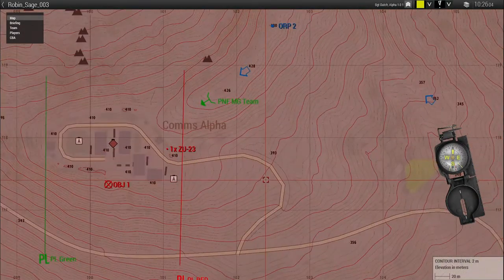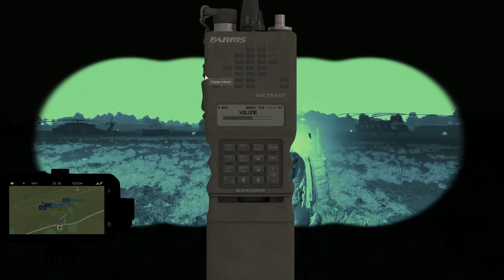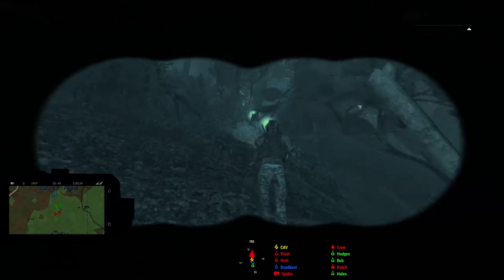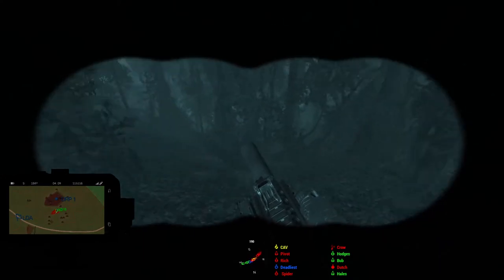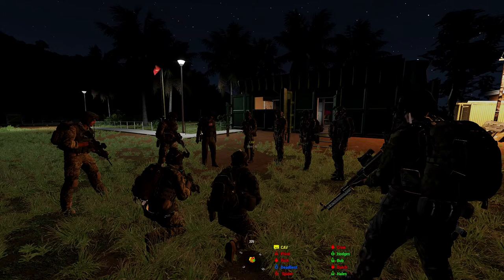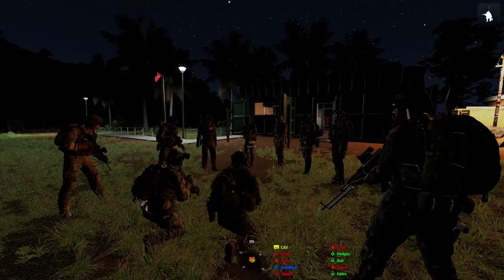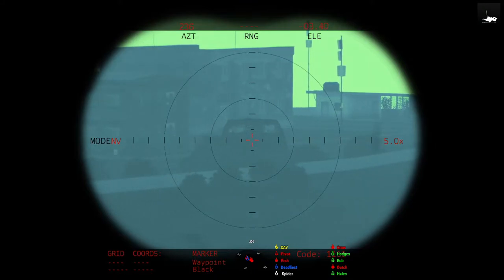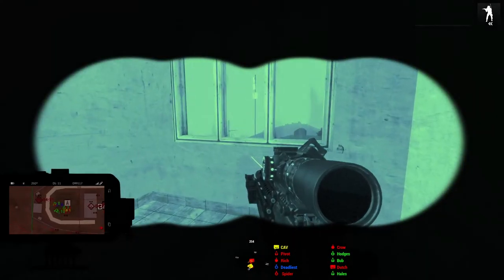Operation "Robin Sage" #3 - Task Force Viper [1st SFOD-D]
Phase 3 of Robin Sage. Had no proper recording of Phase 2.

[𝗜𝗻𝗳𝗼𝗿𝗺𝗮𝘁𝗶𝗼𝗻 𝗼𝗻 𝗥𝗼𝗯𝗶𝗻 𝗦𝗮𝗴𝗲]
The students are formed into ODAs (Operations Detachment Alpha, popularly known as A-Teams) – along with similar lines with weapons, engineers, medics and communications sergeants as well as a Team sergeant and an Operations and Intelligence Sergeant to real Special Forces A-Teams. Depending on the number of students in the class, the candidate’s detachments may have 3-4 rather than two officers and up to 15 enlisted men.

During their final instruction in Unconventional Warfare prior to infiltration of Pineland, the SF candidates will study guerrilla warfare, sabotage, intelligence, and subversion. The detachment enters “isolation” which is a planning and preparation phase. They conduct mission analysis and plan their infiltration, linkup plan, and subsequent activities.

The team presents a brief back to the command element to show that they’re ready to complete the mission.
The student A-Teams must assess the overall security of the operational area and the guerilla basecamp, assess the training and support requirements of the resistance, and then… usually, after a brief and awkward ceremony welcoming them to the resistance, proceed with training and employment of the resistance group.

The training requirements are often challenging. In a real-world resistance movement, the guerrillas would no doubt be hardened and used to living on the ground.

[𝗧𝗮𝘀𝗸 𝗙𝗼𝗿𝗰𝗲 𝗩𝗶𝗽𝗲𝗿 | 𝗔-𝗧𝗿𝗼𝗼𝗽, 𝟭𝘀𝘁 𝗦𝗙𝗢𝗗-𝗗 - 𝗨𝗻𝗶𝘁 𝗦𝘁𝗮𝘁𝗲𝗺𝗲𝗻𝘁]
This unit is a hardcore realism unit designed to emulate and execute high speed, highly cerebral, cohesive operations. Our goal is to create immersion through realism, whether that's walking 4km in total silence to snatch an HVI, sitting on a hill for 2.5 hours marking enemies on the map before quietly slipping back into the jungle, or practicing hits on a target building several days before the operation. We choose to pace ourselves at the tempo that allows us to learn and work together cohesively. It's a lot more fun to work with those guys than the "i can clear this building all by myself, im always point," guys.

Interested and committed? Click the link and apply today!
𝗢𝗽𝗲𝗿𝗮𝘁𝗶𝗼𝗻𝘀 𝗼𝗻 𝗦𝗮𝘁𝘂𝗿𝗱𝗮𝘆 @𝟭𝟴𝟬𝟬 𝗘𝗦𝗧. - 𝗔𝗴𝗲𝘀 𝟭𝟴+

[𝗲𝗻𝗱 𝘁𝗿𝗮𝗻𝘀𝗺𝗶𝘀𝘀𝗶𝗼𝗻]